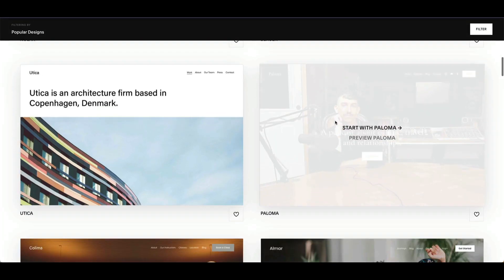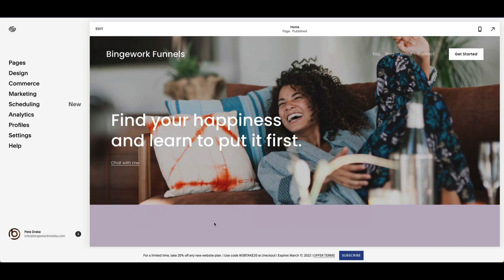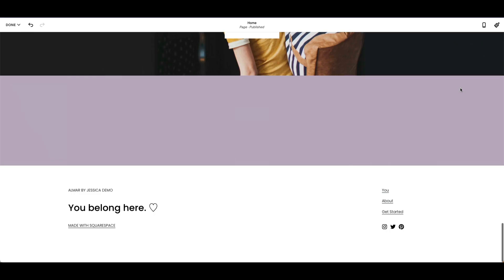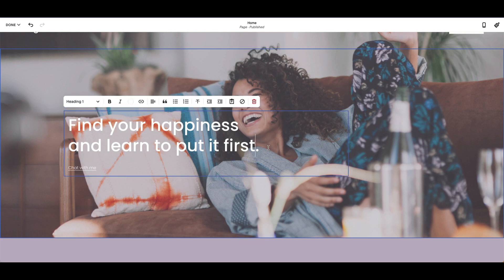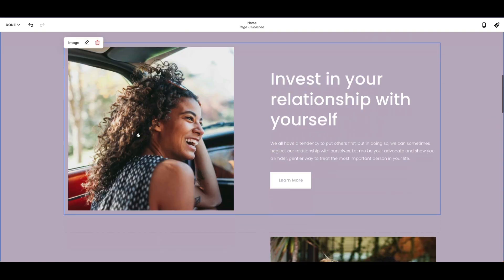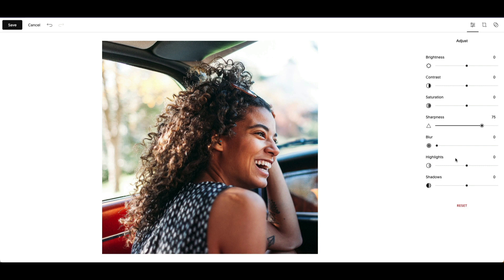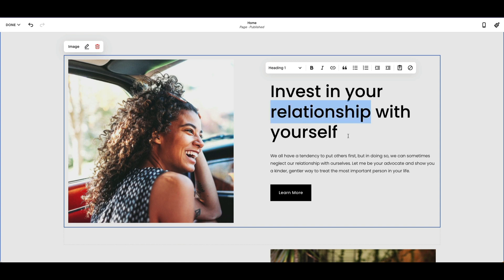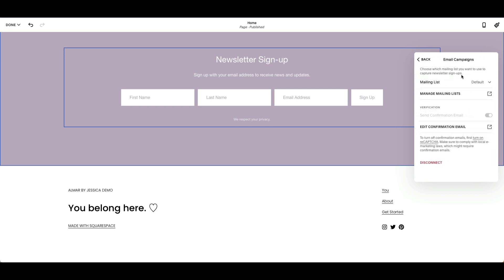Squarespace Tutorial 2024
Watch the Squarespace Tutorial for 2024